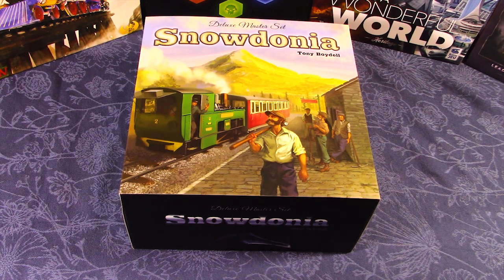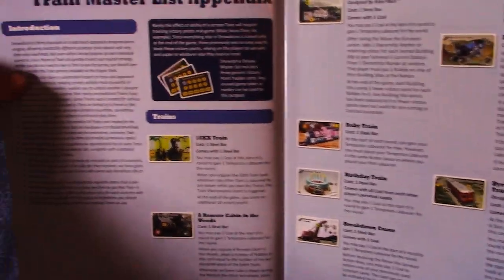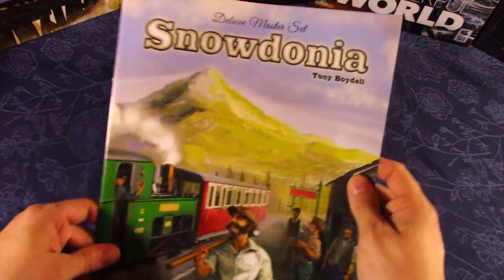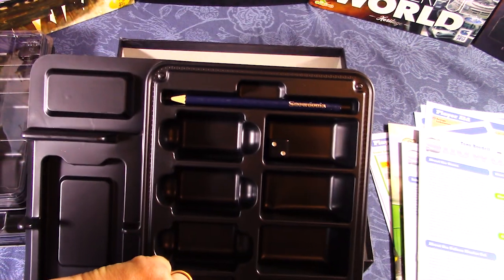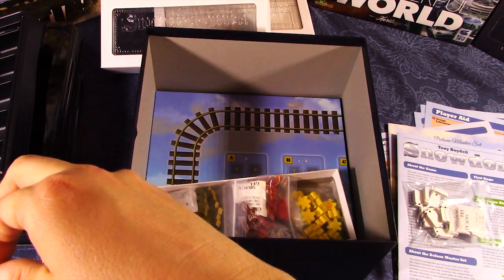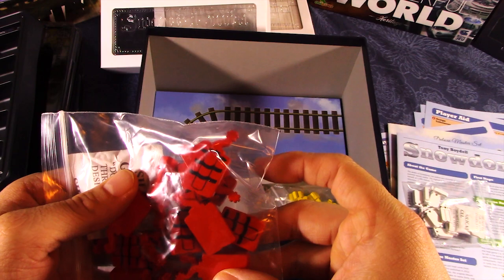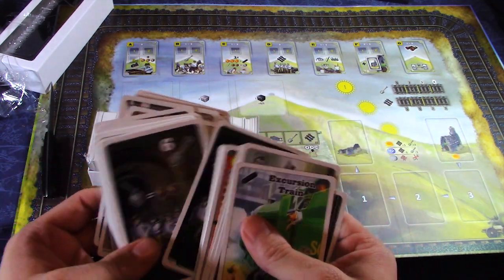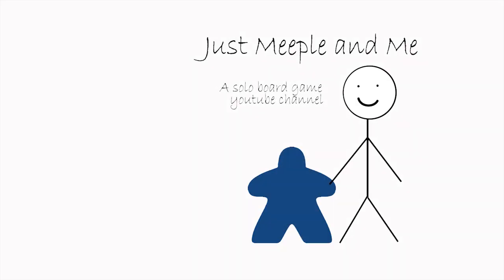Snowdonia: Deluxe Master Set Unboxing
An unboxing of Snowdonia: Deluxe Master set. This includes a reprint of the original base game and all expansions, with updated scenarios, cards, and components.